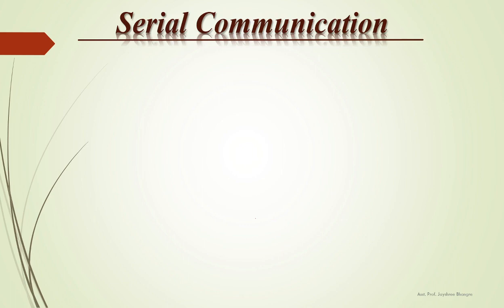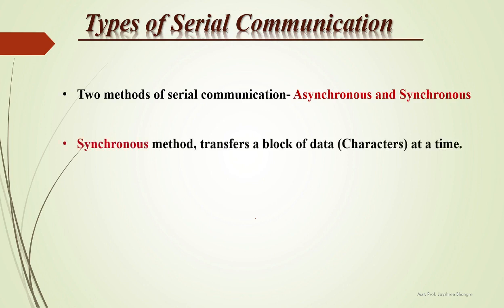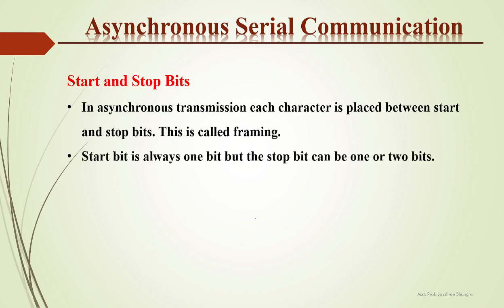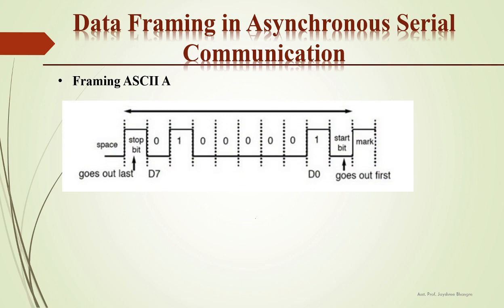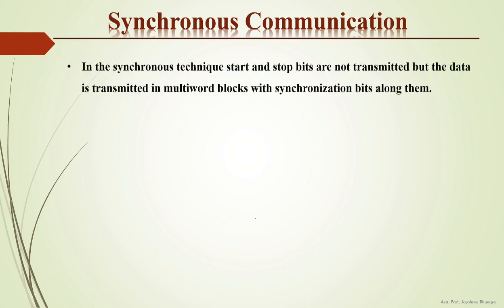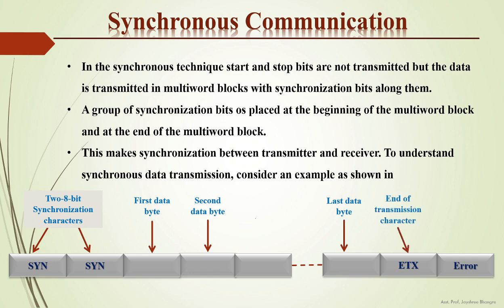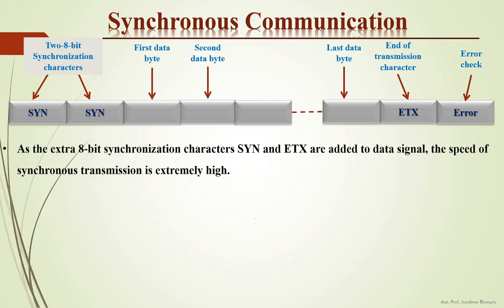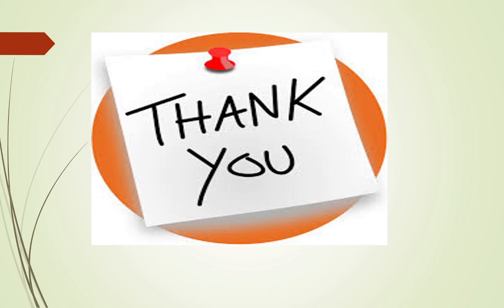SYBCS Digital Comm & Networking P II Serial Communication